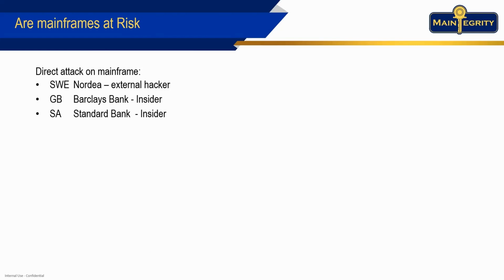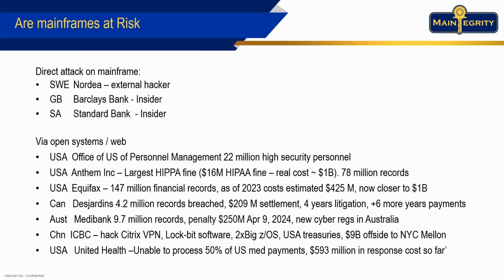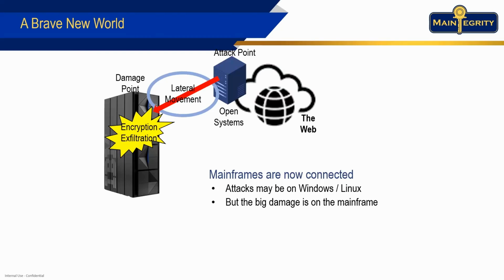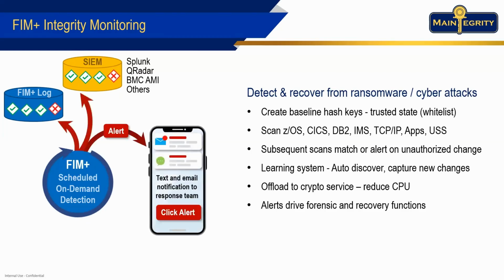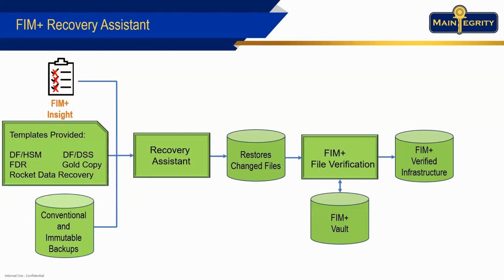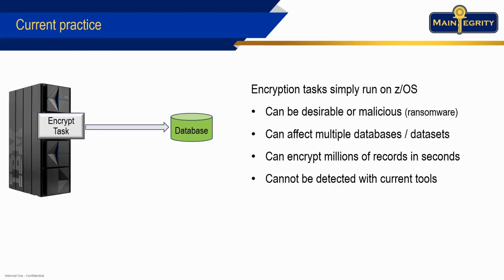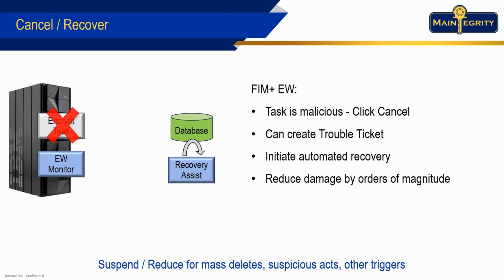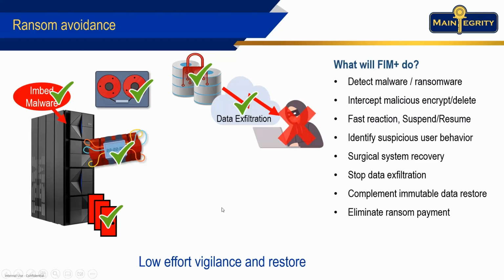6I Lunch & Learn Real cyber attack vectors and how to fight back